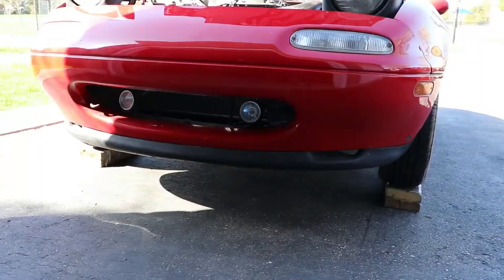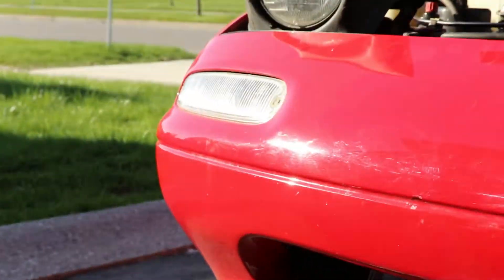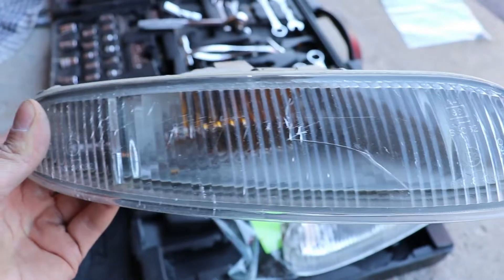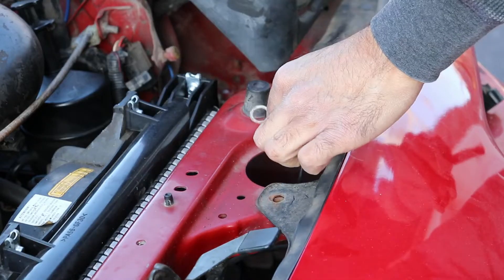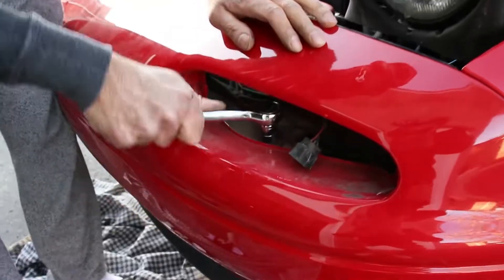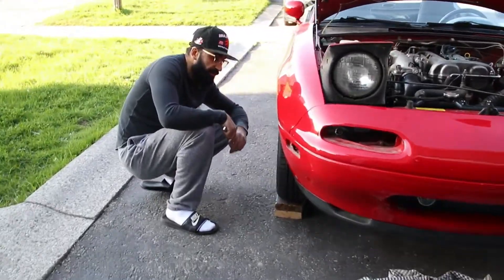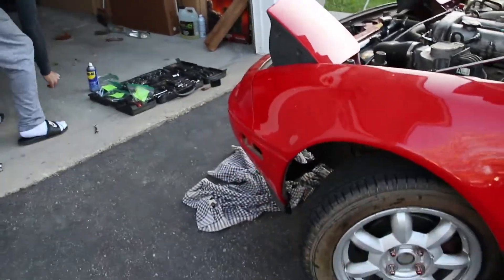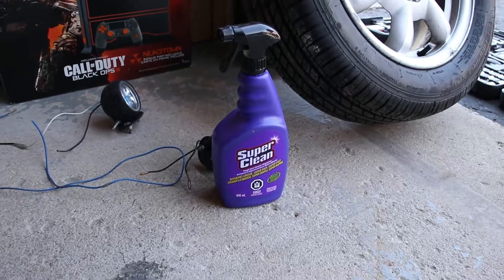How to remove the FRONT BUMPER on a MAZDA MIATA MX5! PROJECT MIATA EP.3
Taking off the front bumper of my 1991 Mazda Miata.